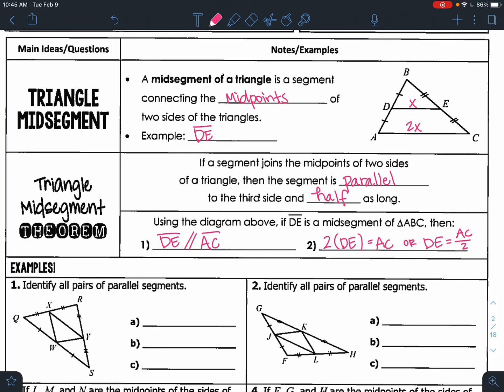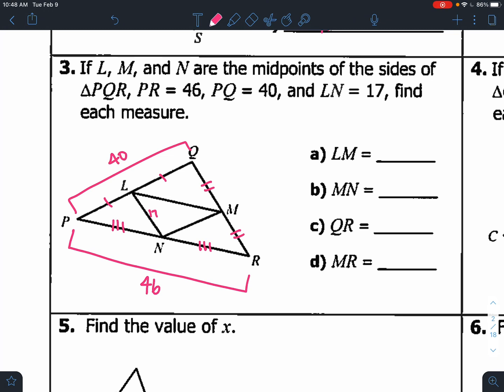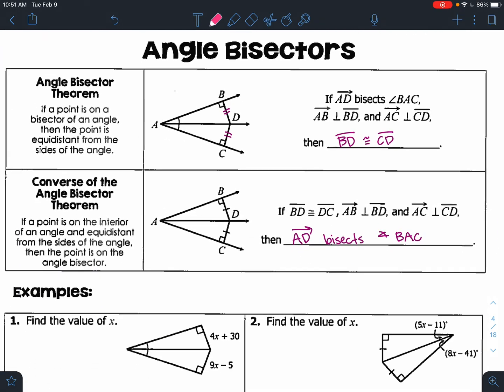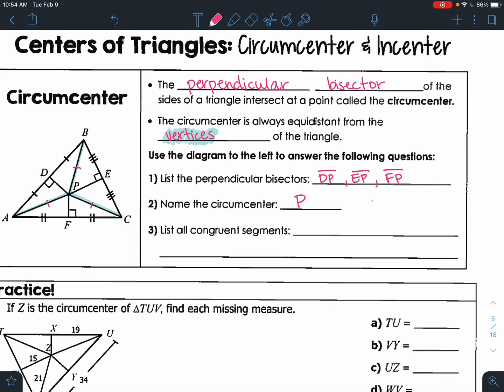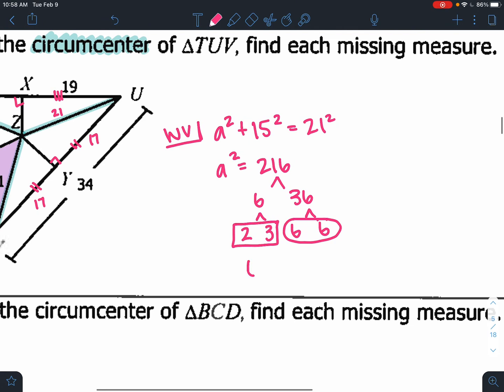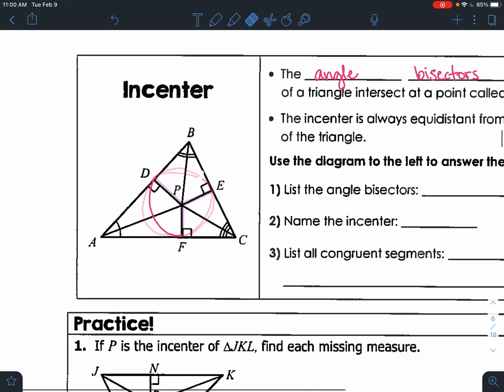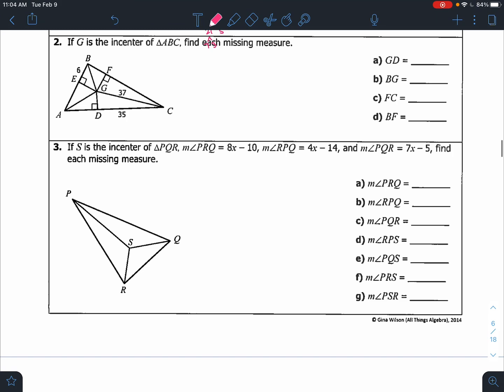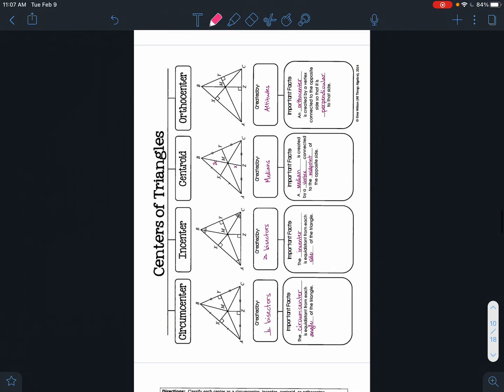Unit 3 - Special Segments Day 1